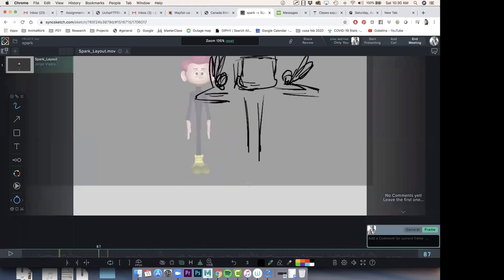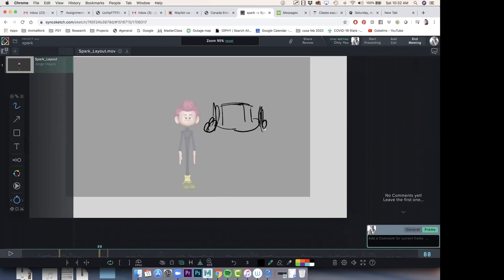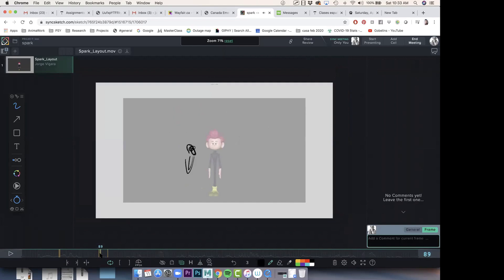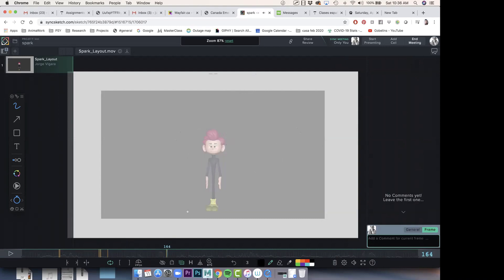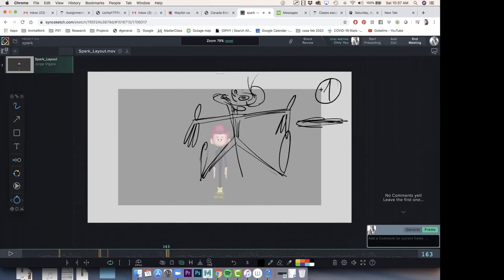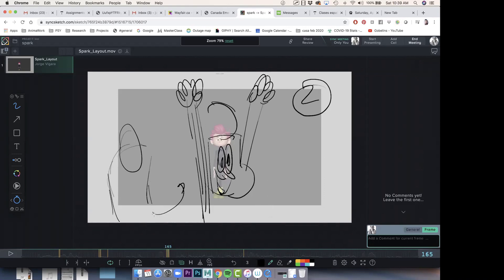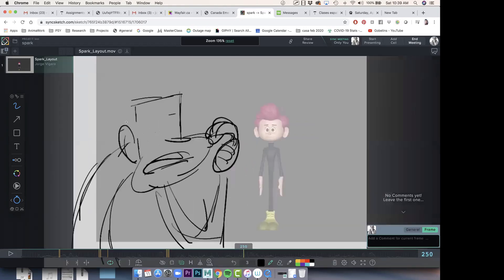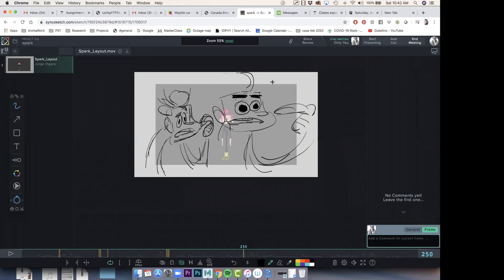LIVE SERIES - Sparkling The Cartoon {Preview Lesson Clip}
Hi everyone! In this video we are able to see Jorge's process in it's early stages. It's really interesting to see other people's workflow, there's always so much we can take away and implement in our own work!

Do you like this rig? ToyRig is a AAA rig done by film AAA professionals.